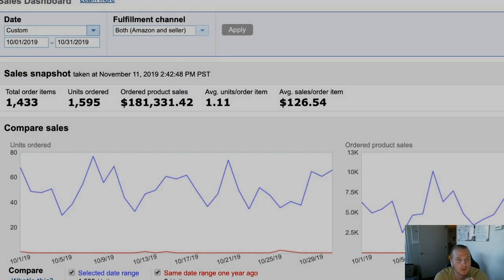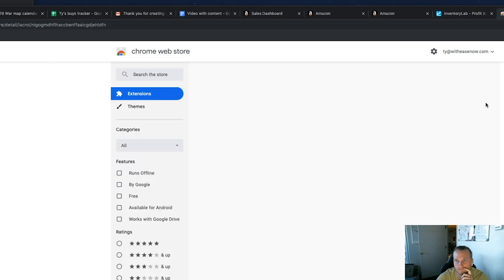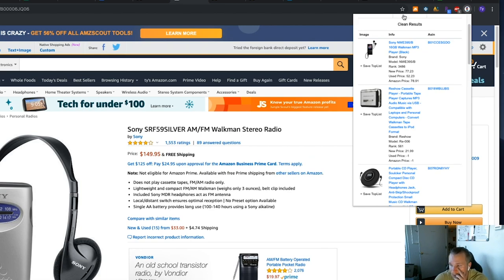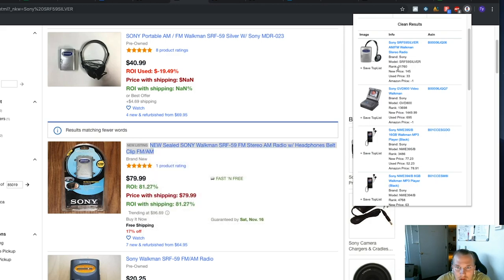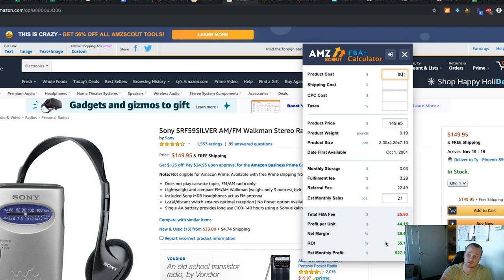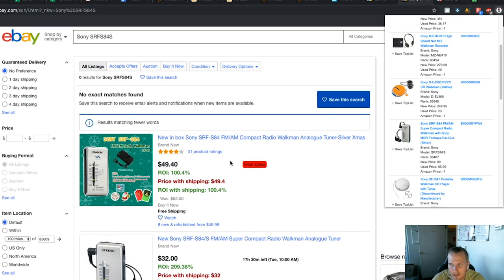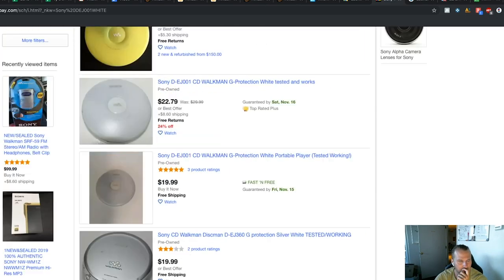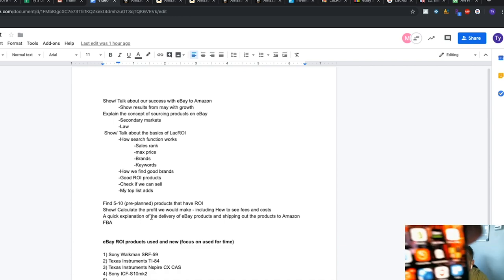How To Find and Source Products To Sell On Amazon In Minutes on eBay (A Step-by-Step Tutorial)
In this video, I will show you an exact step-by-step process for sourcing and researching profitable products on eBay to sell on Amazon.

LacROI is a software that makes it easier to find profitable products for your Amazon FBA business.

Video Breakdown

0:10 - Our Results
3:08 - The Concept of secondary markets and laws
4:26 - How to download software
5:17 - The Concept of Marketplace to Marketplace Arbitrage
5:33 - How to track what you are seeking to source
6:00 - 1) Find a Brand you  can sell
8:30 - 2) Find the model that has profit
6:57 - 3) Buy it
7:28 - What you can and cannot sell
11:59 - How to price products on Amazon
8:22 - How to use a Keepa Graph
8:55 - How to use Jungle Scout
9:23 - How to use the LacROI Software
19:00 - How to ask the sellers for lower prices
19:50 - Using the Amazon FBA calculator
22:25 - More in depth features of using LacROI
34:22 - $132 in 30 Minutes
35:30 - What to do once the product comes in the mail